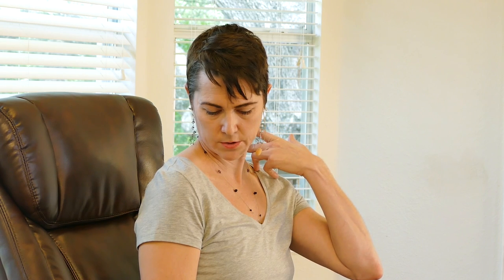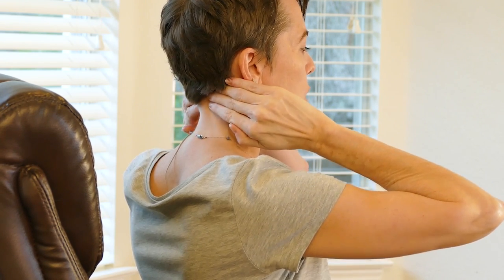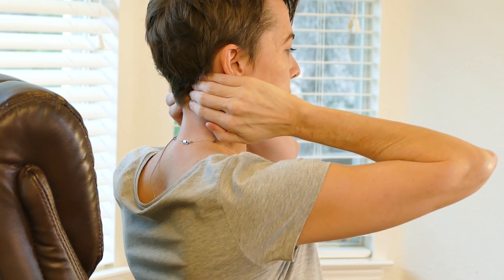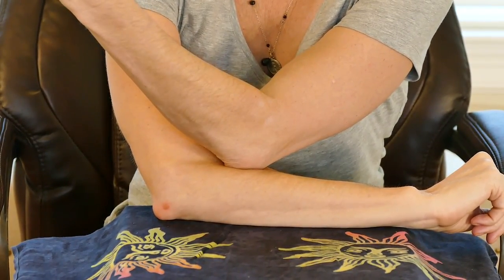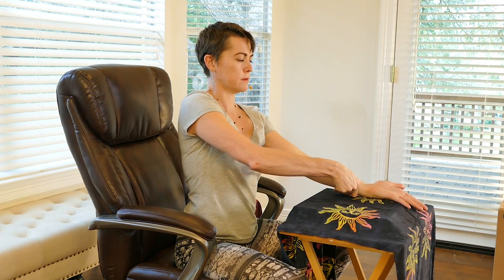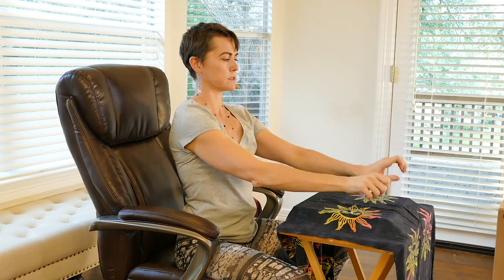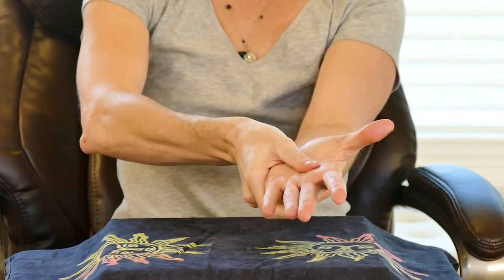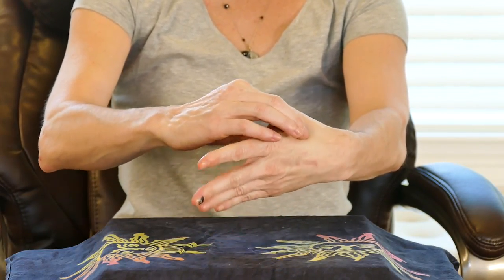Neck & Shoulder Pain Relief at Your Desk! Fast Stretch & Self Massage Tips with Jade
Neck & Shoulder Pain Relief at Your Desk! Quick Stretch & Self Massage Tips with Jade

Tense neck and shoulders? Jade can help!  These simple stretches and self massage techniques can help you reduce pain and stress, fast.  You can do this routine while sitting at your desk, let the pain melt away.

Yoga for People Who SIT All Day with Jess ♥ Beginners Routine for Back Pain | Standing Desk Review